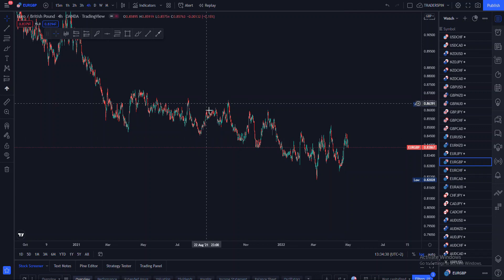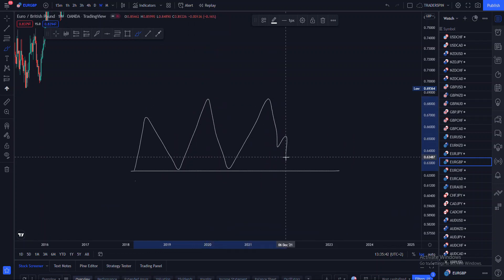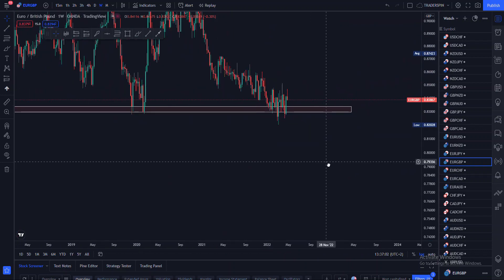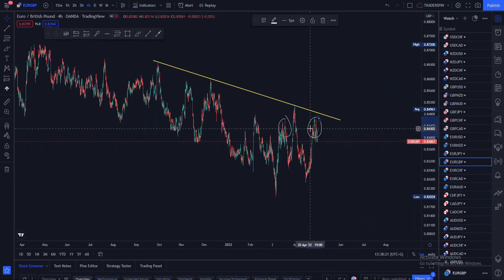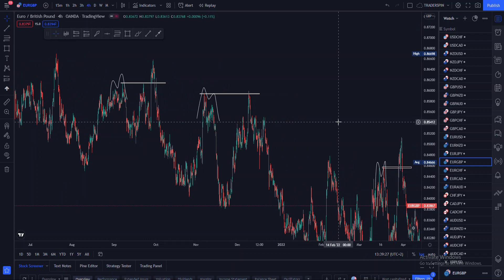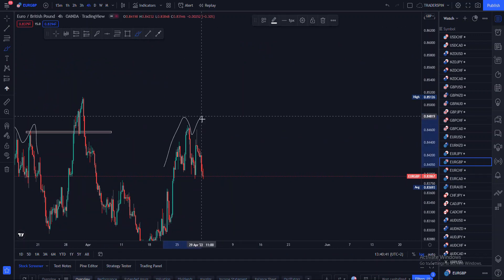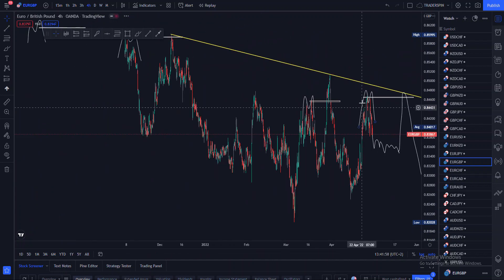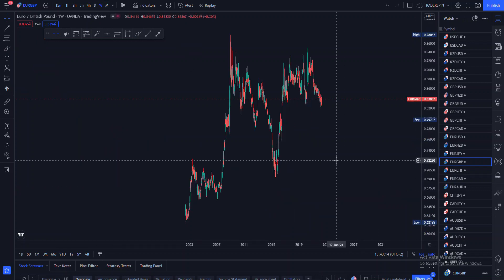EURGBP FORECAST & TECHNICAL ANALYSIS | 1 MAY 2022